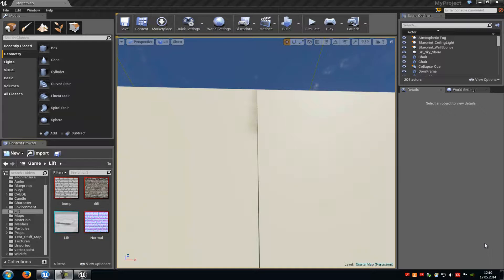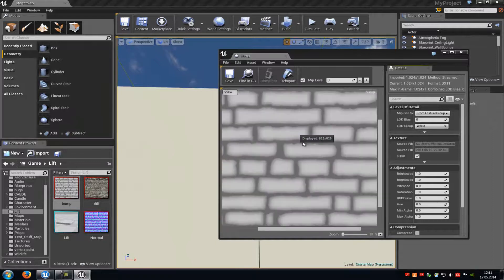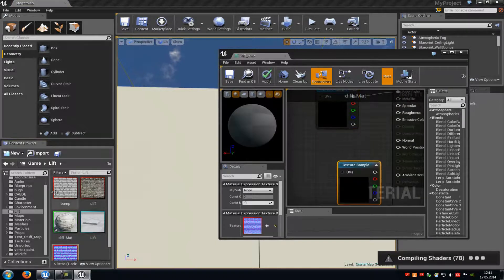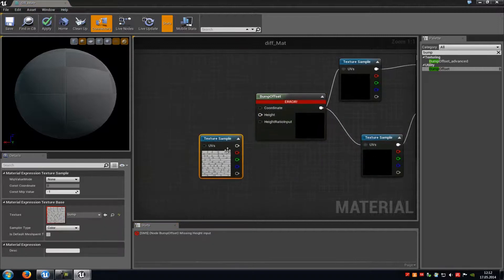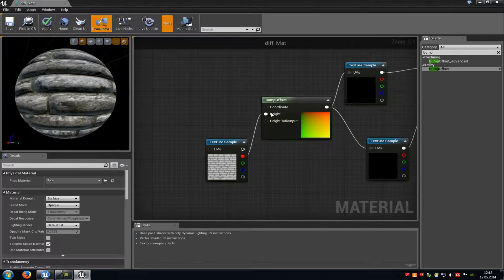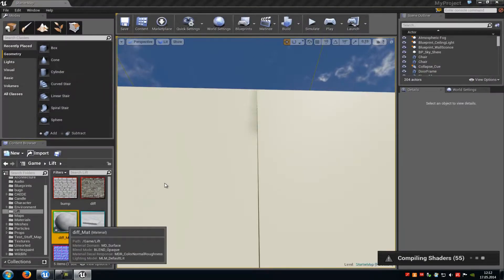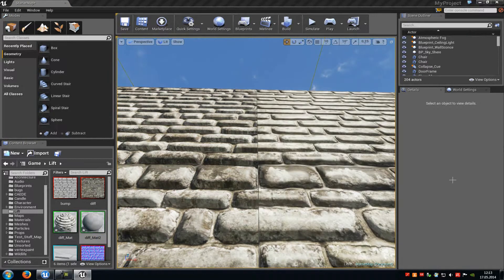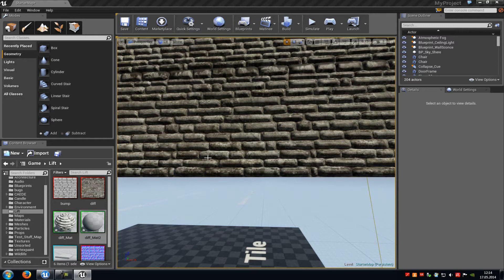Unreal Engine 4 Tutorial: Bump Offset (english)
How to create a basic Bump Material